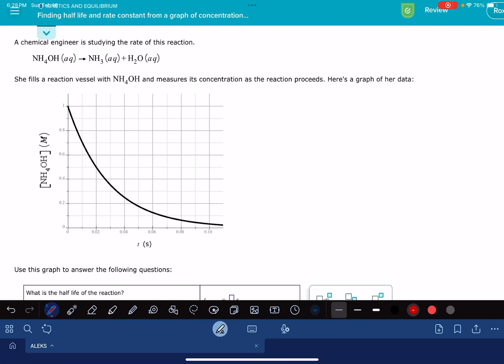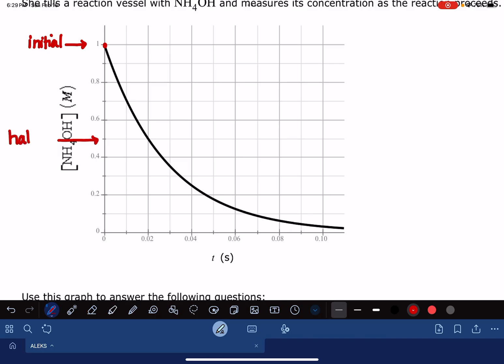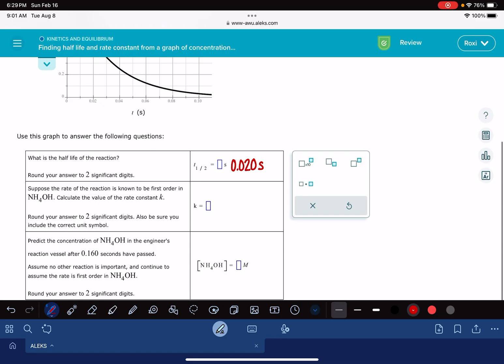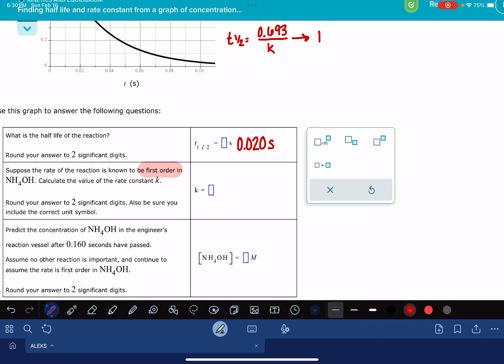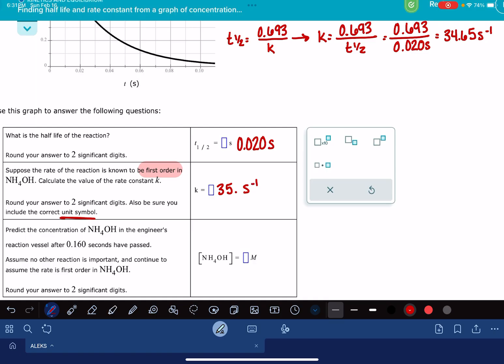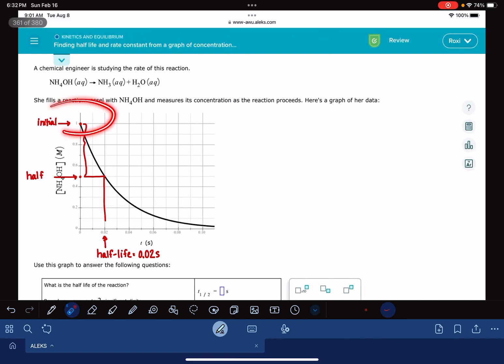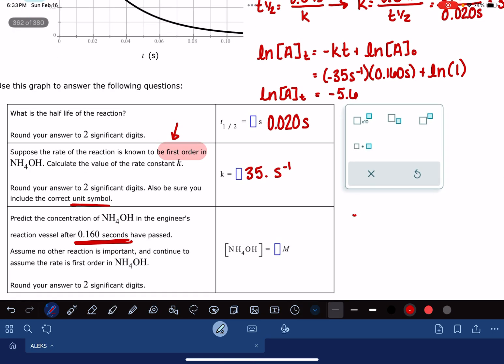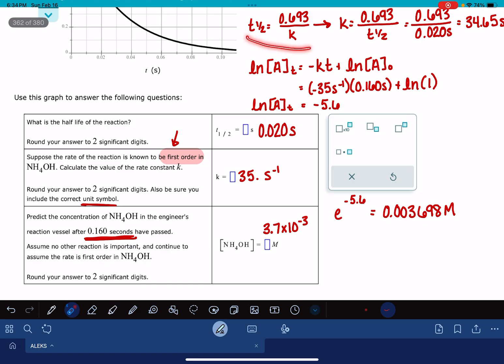ALEKS: Finding half life and rate constant from a graph of concentration versus time